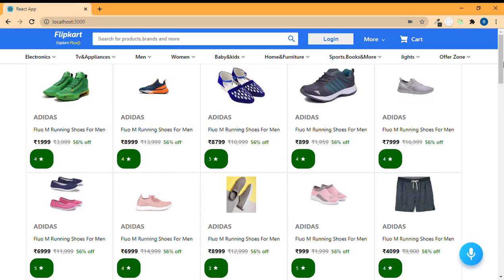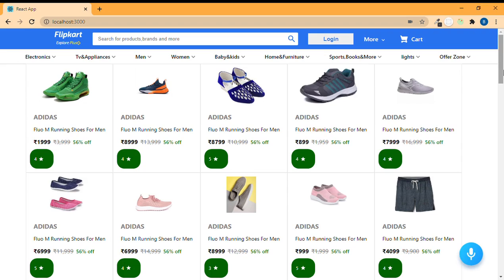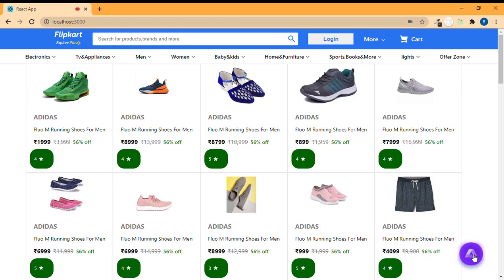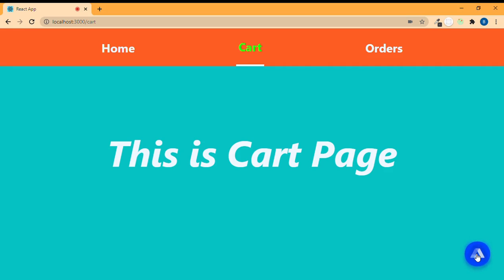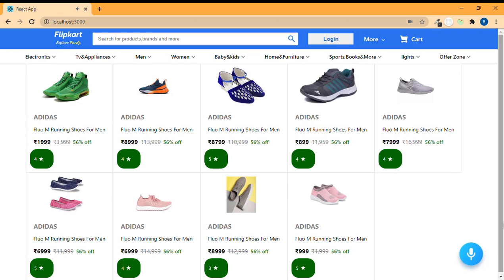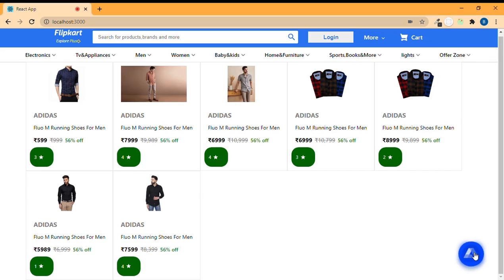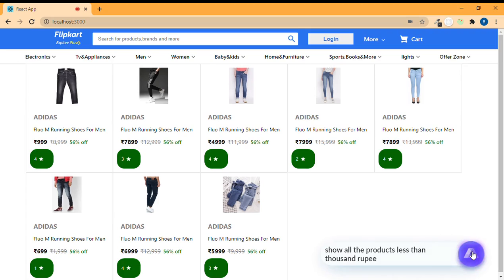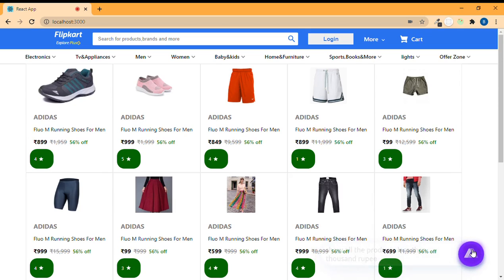React app with Flipkart ui with voice assistance in reactjs(part-2)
This is a react app with  Flipkart ui  which is made by using reactjs with es6 syntax, functional components and react hooks.
In this video, we added voice assistance to our react app using Alan which is the most advanced Conversational Voice AI Platform through which, we will navigate to different routes and ask assistance to show different products in our react app.